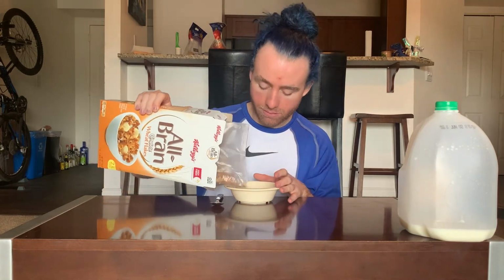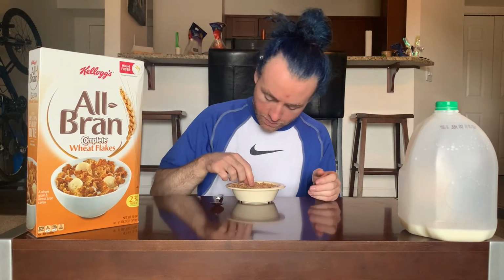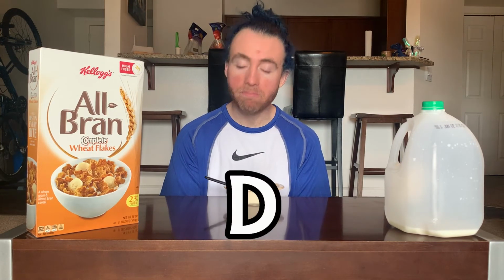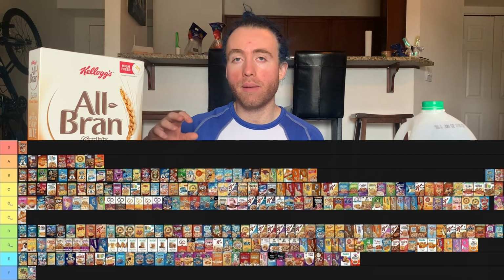The Definitive Cereal Tier List- All Bran Complete Wheat Flakes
Welcome back to The Definitive Cereal Tier List! This episode I try the second All-Bran: All-Bran Complete Wheat Flakes. Will it be a complete success or will it be a complete failure?

Weekly Reminder: Black Lives Matter. Stop Asian Hate.

Calories: 120
Carbs: 30g
Fat: 1g
Protein: 4g